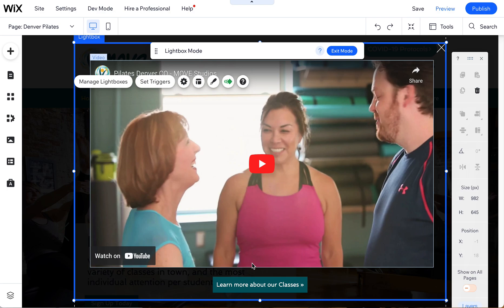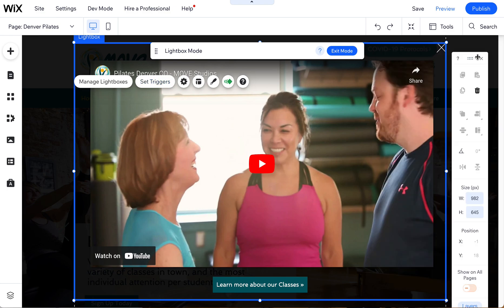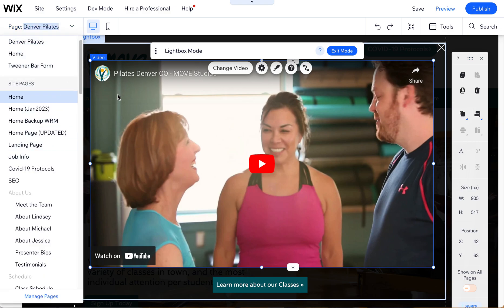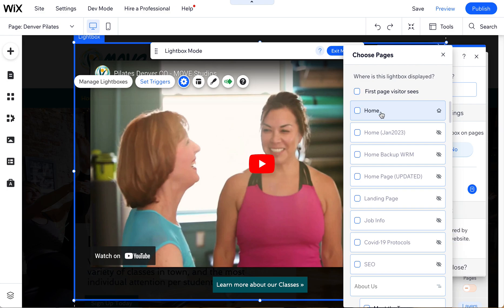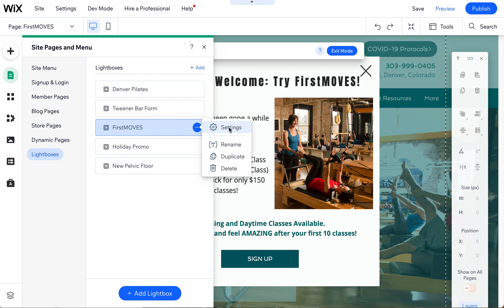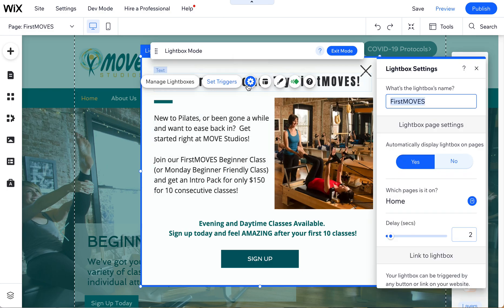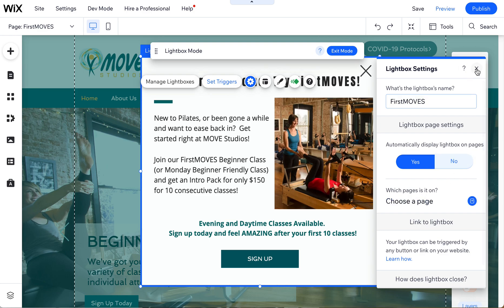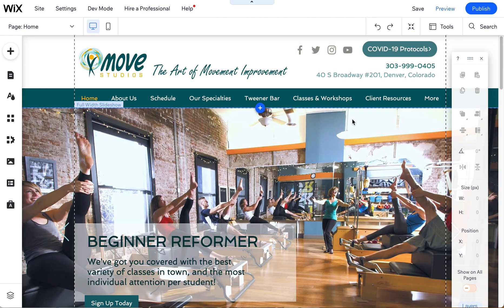Wix Website: Changing Lightboxes on Homepage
Here's a solution to swapping out a lightbox on a Wix website page. Under "Automatically display lightbox on pages", select "Yes" and first make sure to uncheck the pages under "Which Pages is it on" – this will clear the page to allow for another lightbox to be placed on it.